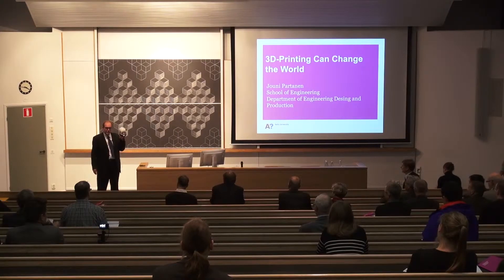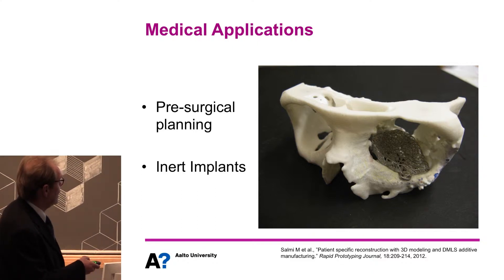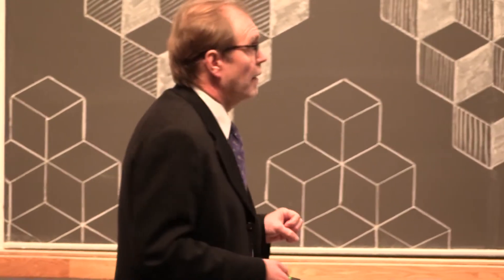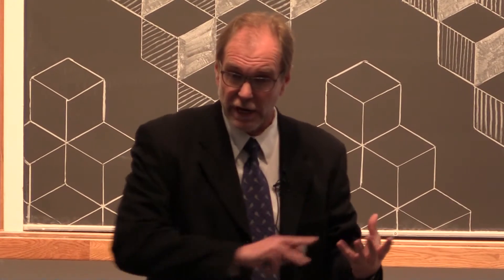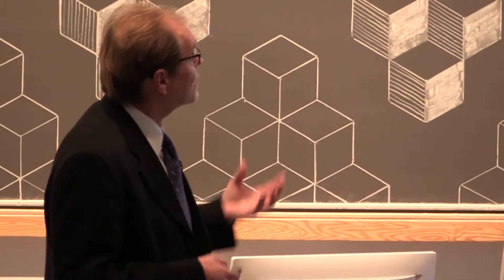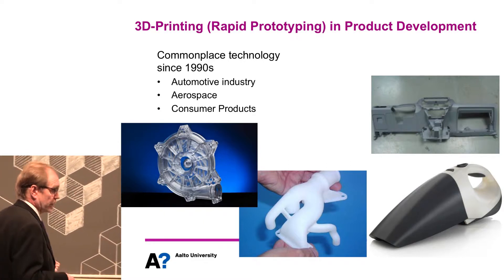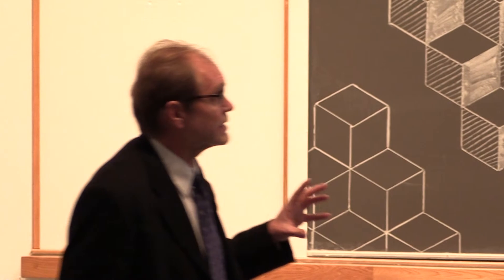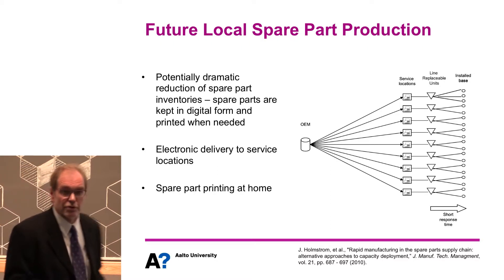Jouni Partanen: "3D-Printing Can Change the World"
"3D-printing can change the world"
Jouni Partanen, Full ProfessorSchool of Engineering, Department of Engineering Design and Production